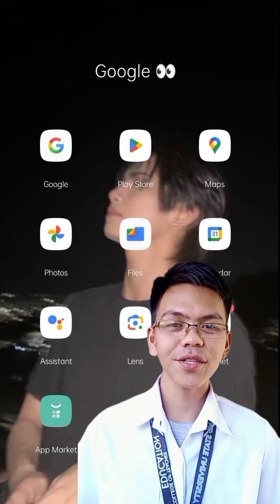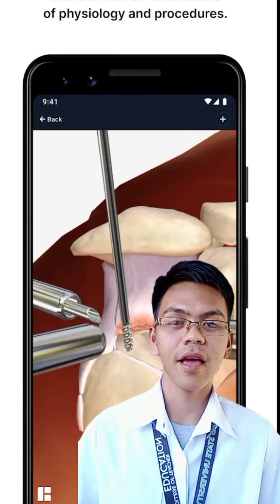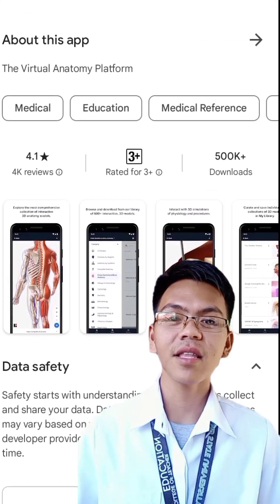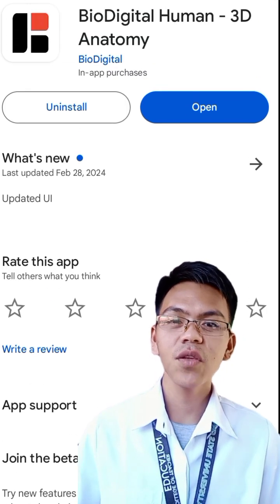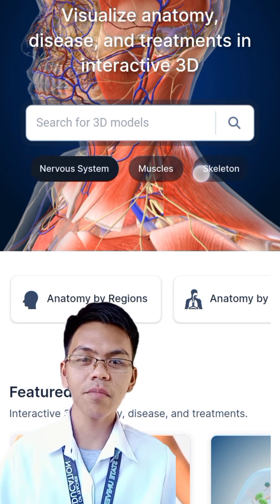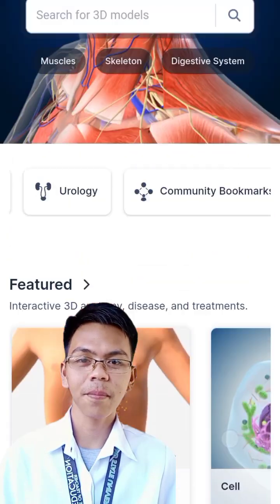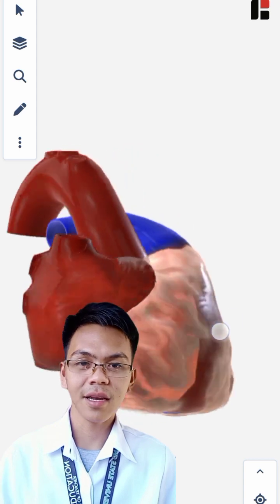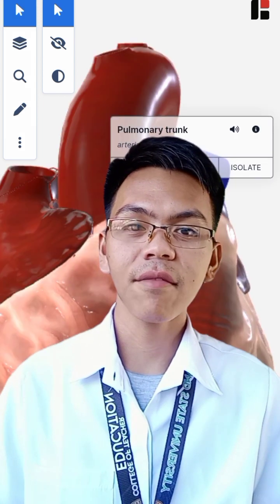EDUCATIONAL SOFTWARE APPLICATION| TTL 2